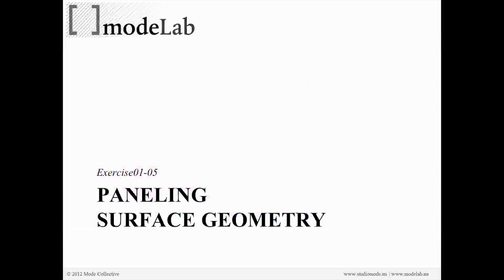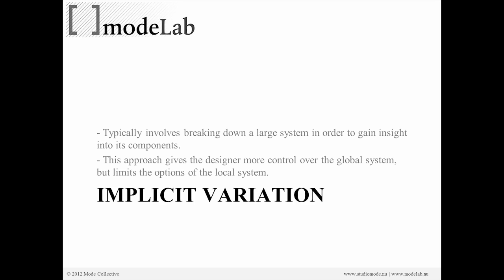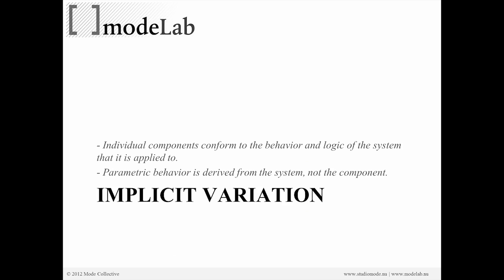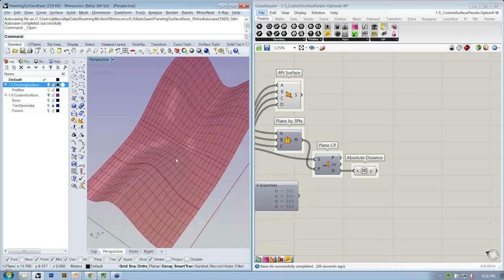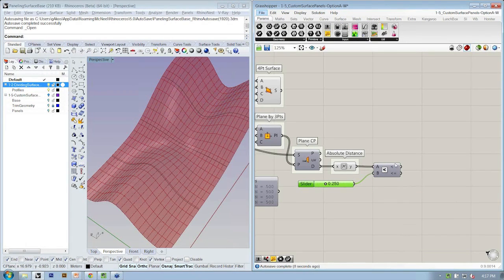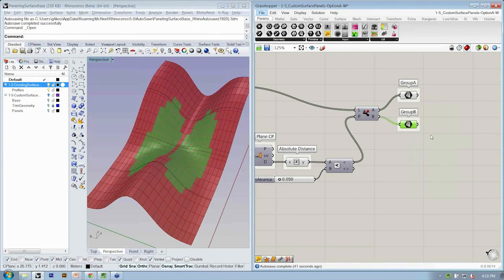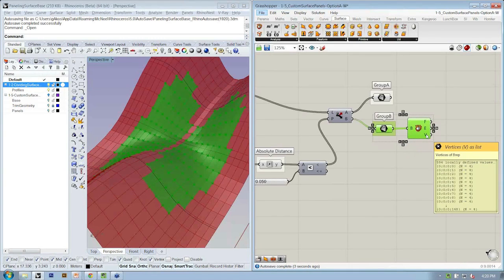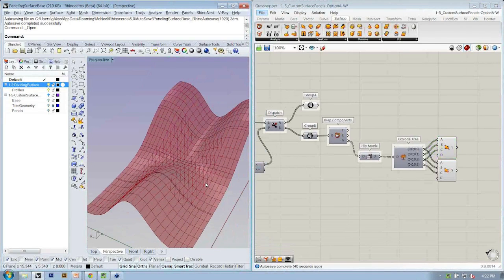Paneling Surfaces 10 | Paneling Surface Geometry